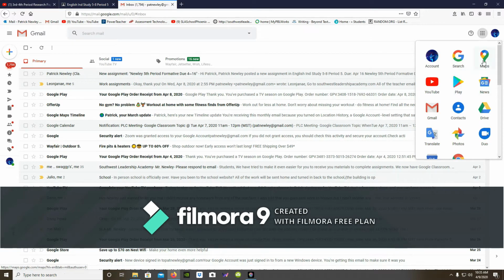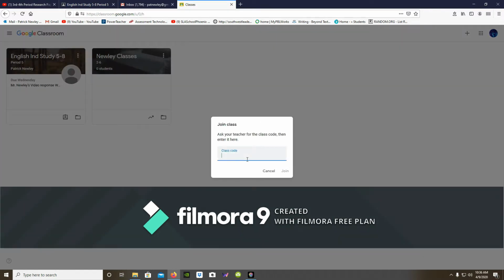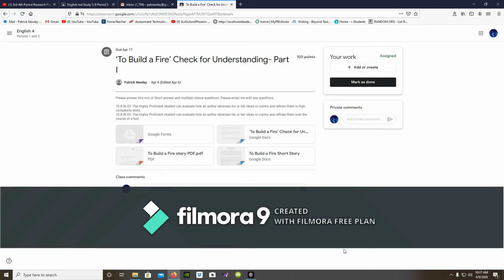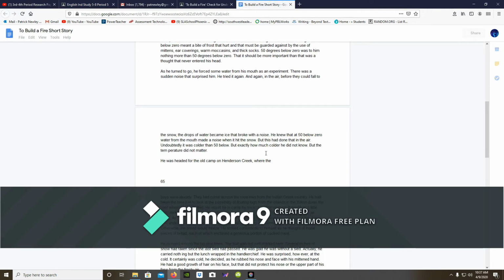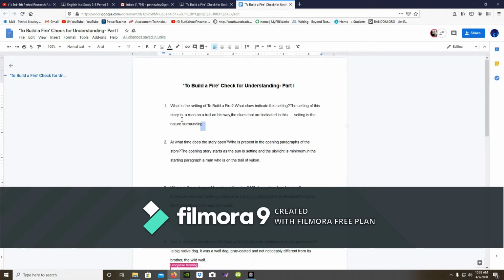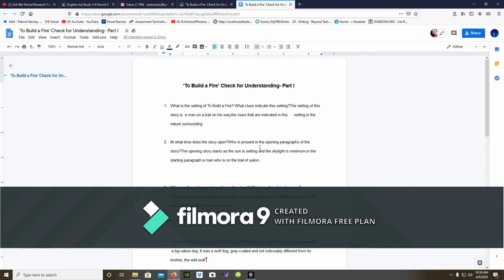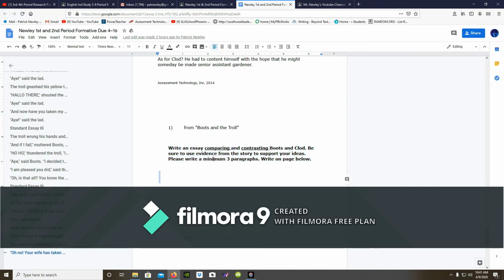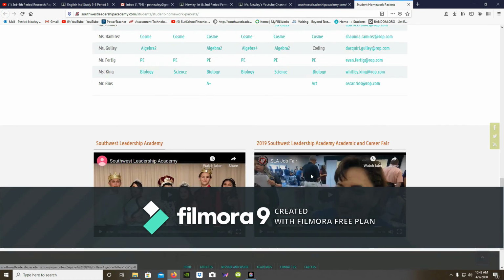6th Period Google Classroom-Instruction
Students, This video will show you how to access Google Classroom, as well as how to submit assignments. Be sure to check your email for the class code.